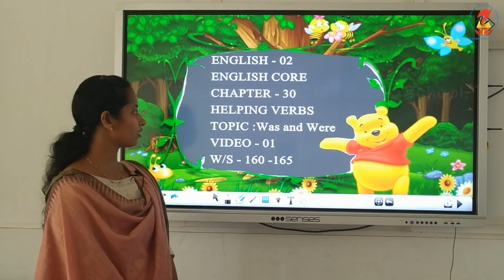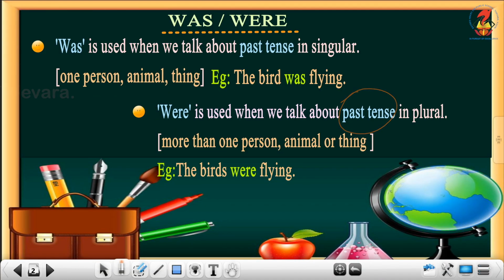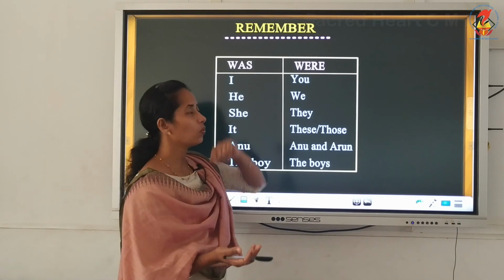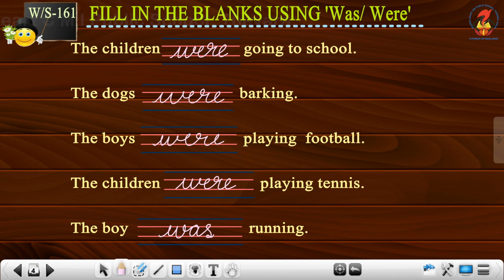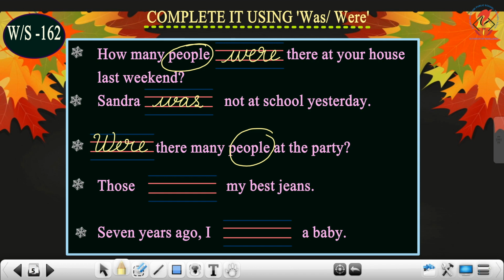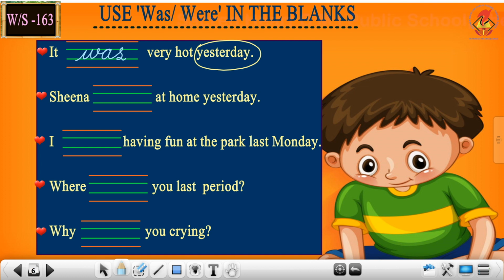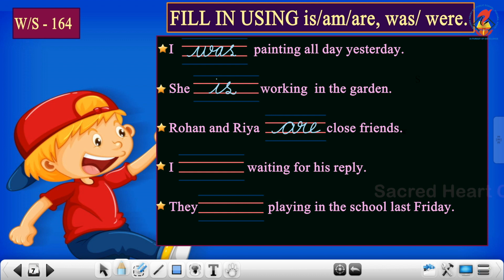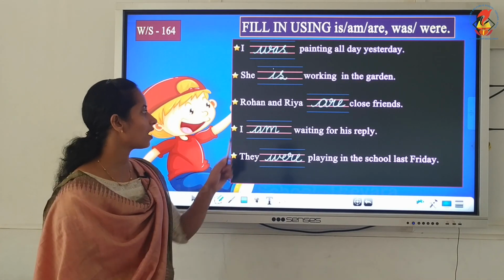English 02 EnglishCore Chapter 30 Helping Verbs Was and Were Video 01 Pages 160 165